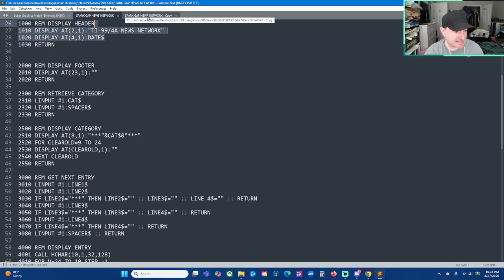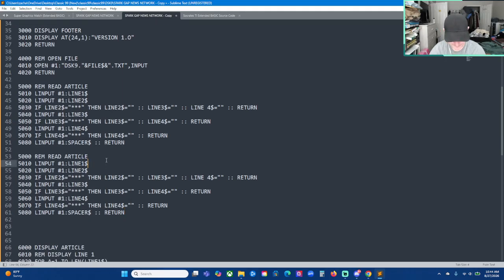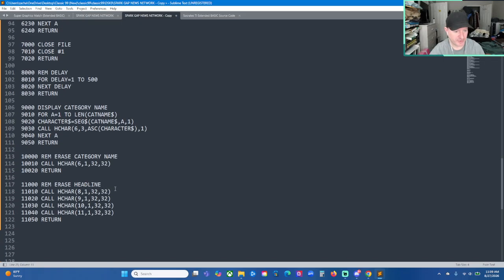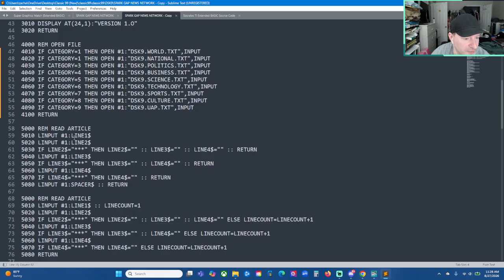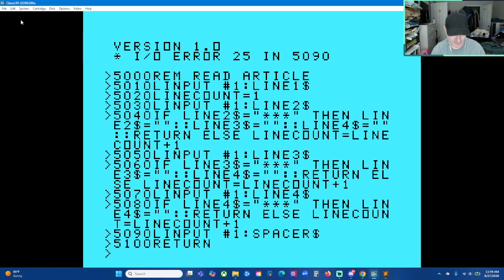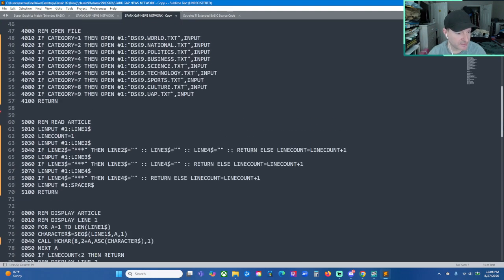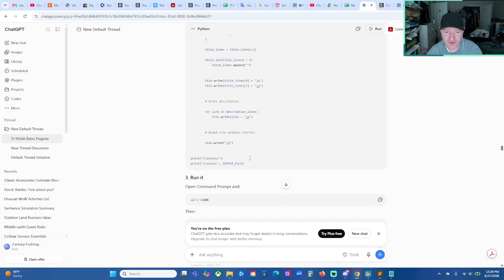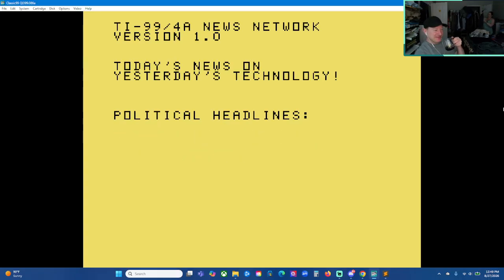Retro TI-99/4A News Reader Programming Project